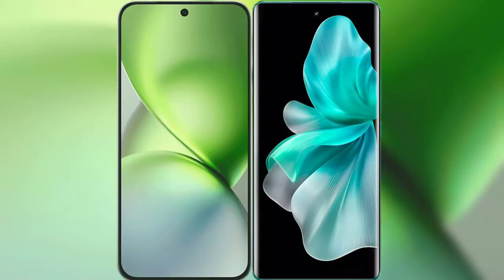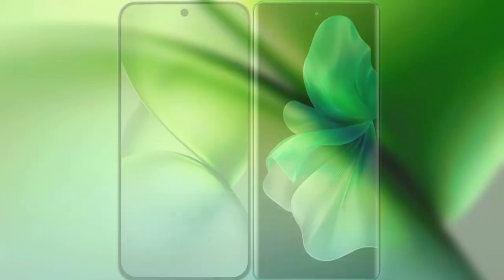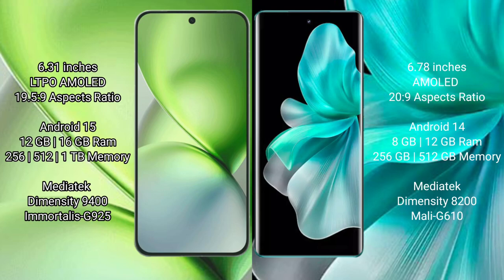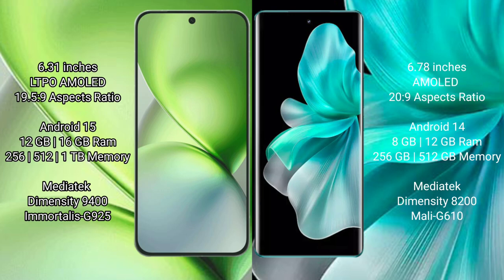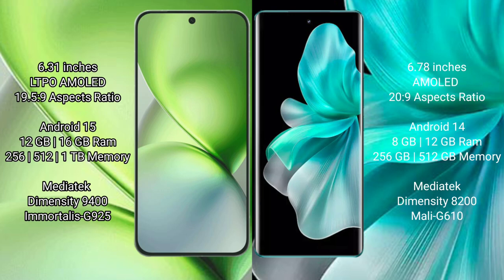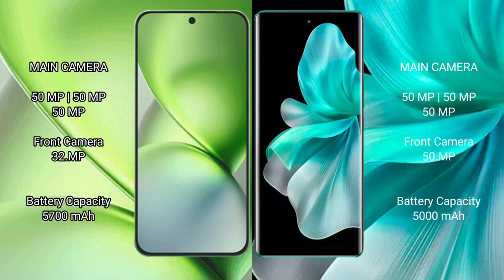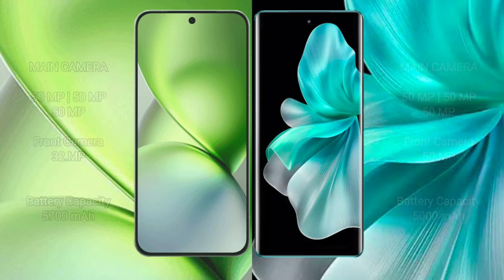Vivo X200 Pro Mini vs Vivo V30 Pro Review